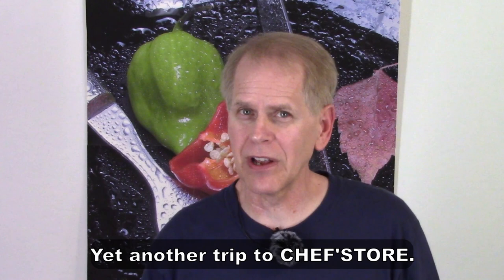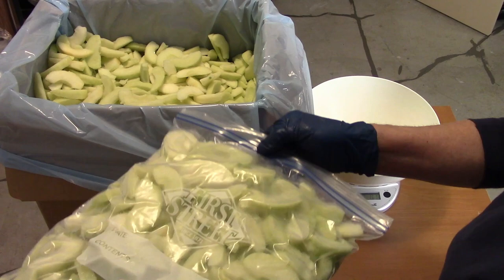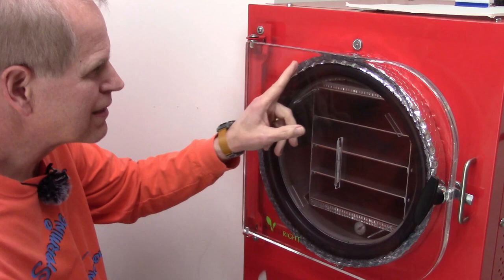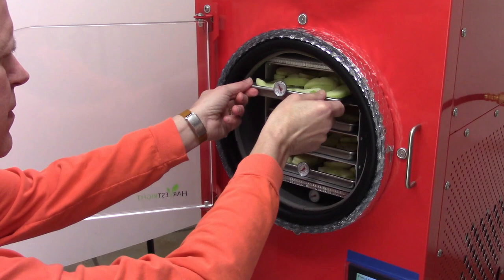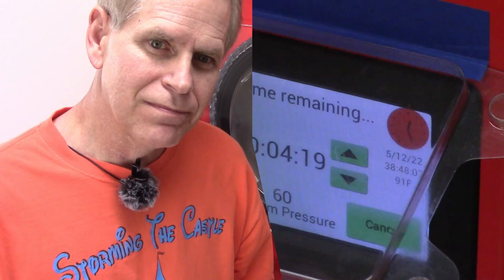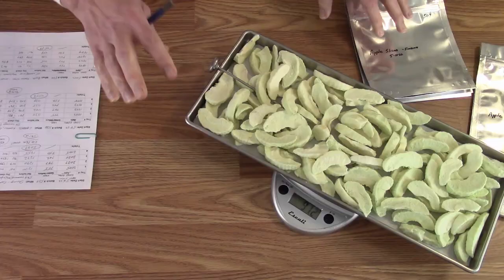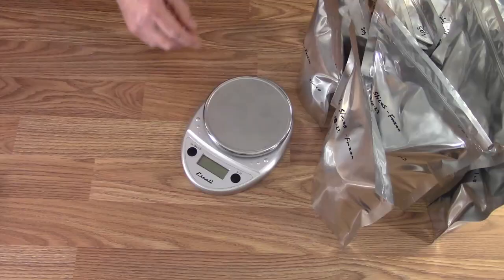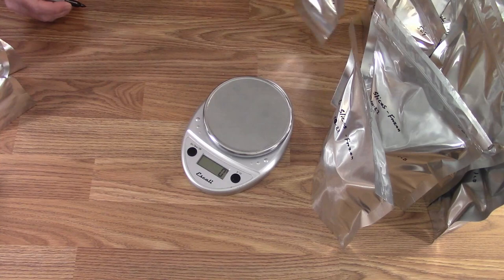Freeze Drying Your First 500 lbs of Food - Batch 9 - Apples, Frozen, Granny Smith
Freeze dryer batch #9 - 10 lbs of apples. Started freeze drying this batch May 10th.

Cost of the apples: $15.27 for 10 lbs
Weight before drying:  10 lbs Weight after drying: 584 grams (about 1.29 lbs)
Bagged into: 6 quart and 5 two quart 7 mil Mylar bags with 300cc oxygen absorbers.
100 grams per serving, 45 servings, 50 calories per serving, 2250 calories total.

I'm freeze drying because:
Just to freeze dry leftovers? You want to make your own food for camping/backpacking? For if/when the SHTF? For a short term emergency? You have your own garden and want to freeze dry the food? You love Costco but don't have a family of 6? You are good at finding the food sales but only have 1 freezer? When you cook homemade chili just for yourself you make 10 gallons? Because you have 3 full freezers and are worried about power outages?

I'm going to start freeze drying from scratch, pretending that I don't have a rack full of freeze dried food.

1) Meats:
2) Vegetables:
3) Fruits:
4) Dairy:
5) Grain / Starch:
6) Meals / Dishes: